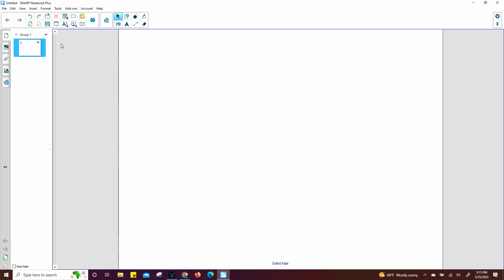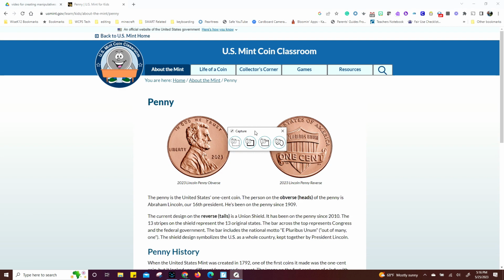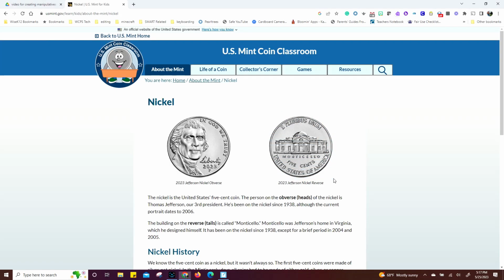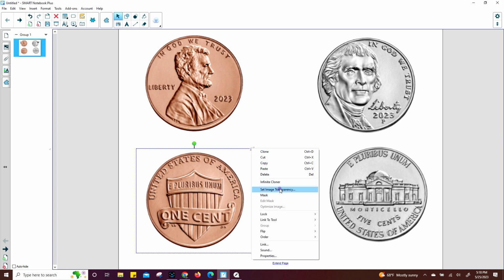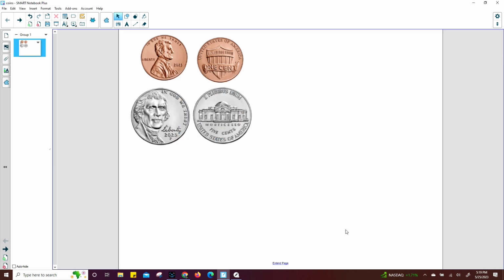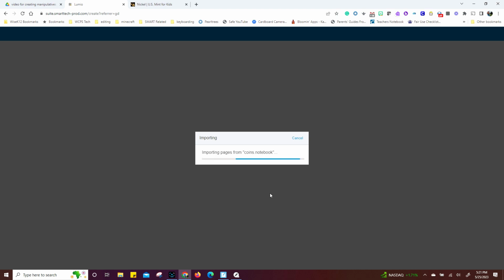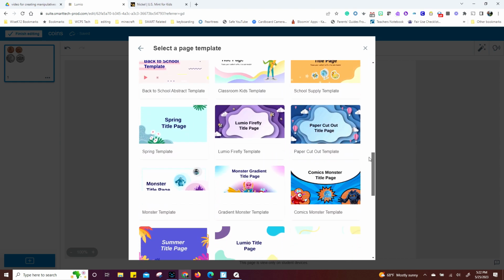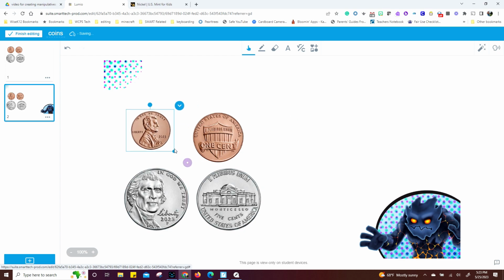Using SMART Learning Suite to Create Manipulatives for LUMIO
A quick tutorial video on how to use SMART Learning Suite/Notebook to create manipulatives for Lumio.